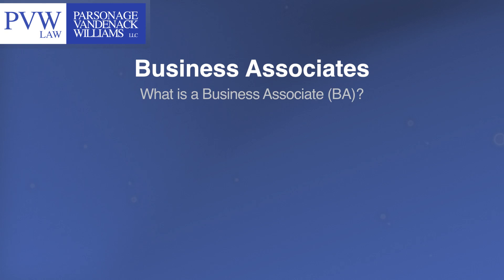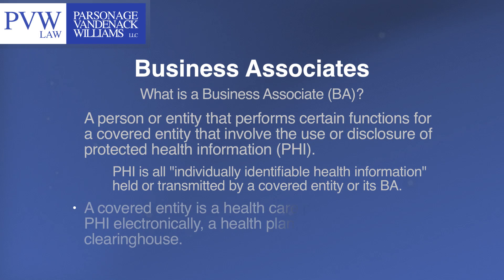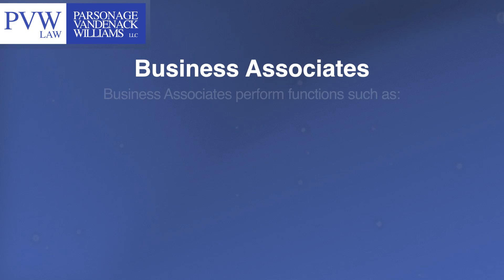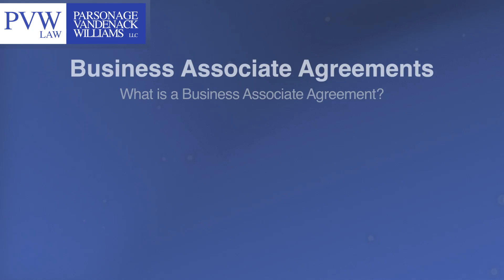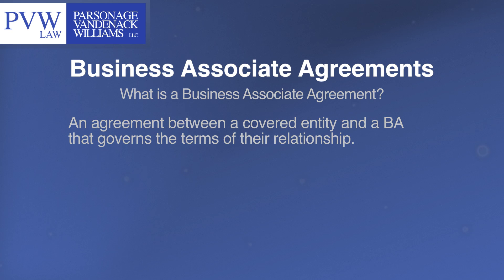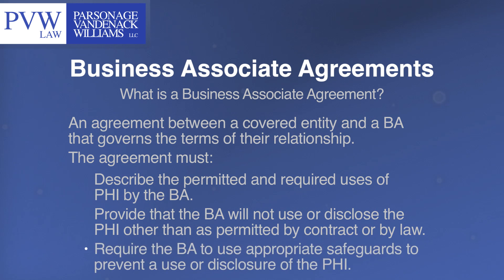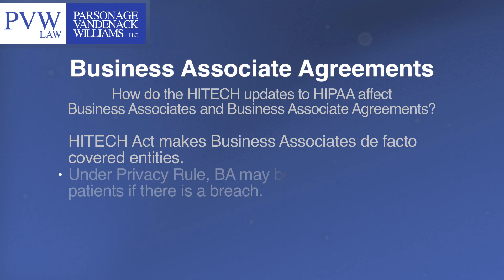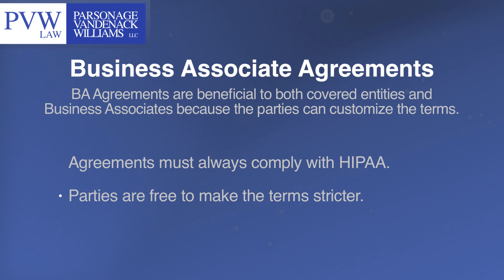HIPAA Business Associates and Business Associate Agreements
This video discusses what a Business Associate is, the HIPAA privacy rule as it relates to Business Associates, the function of a Business Associate Agreement and how HITECH updates affect Business Associates & Business Associate Agreements.